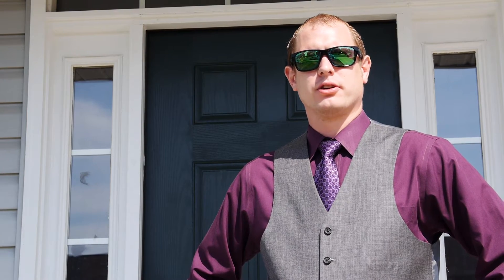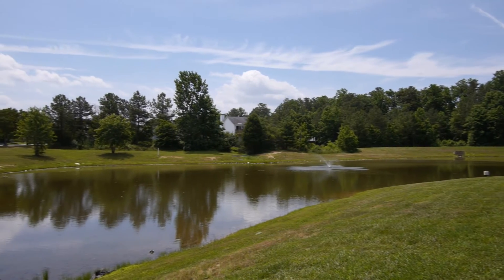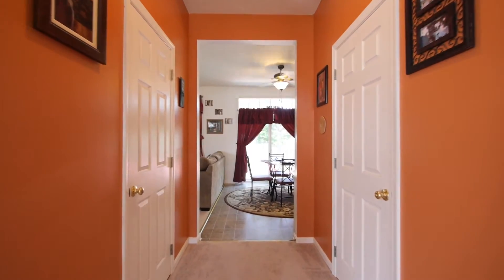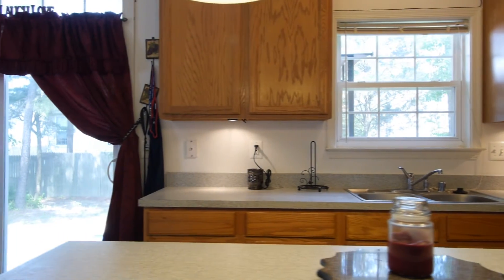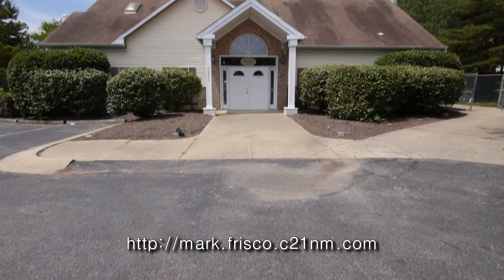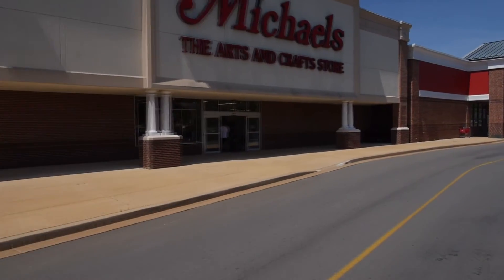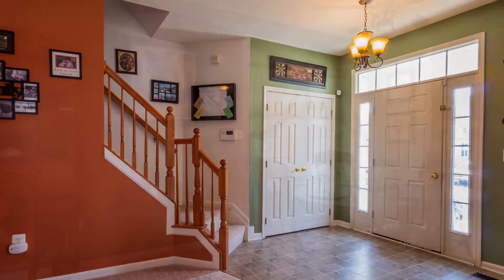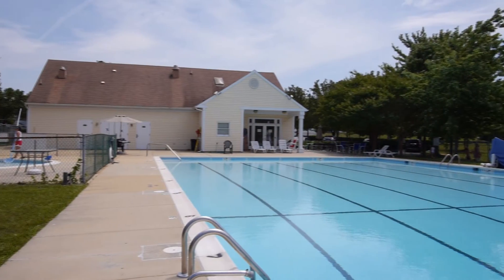The Mark Frisco Team Presents: 21515 Rominger Ct. in Lexington Park, Maryland - Home for Sale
The Mark Frisco Team and Century 21 New Millennium present 21515 Rominger Ct. in Lexington Park, MD.

MLS#: SM8384745

Subdivision: WESTBURY PUB
County: ST. MARYS
Bedrooms: 4
Bathrooms: 3 Full 1 Half
Garage: No Stories: 3

Lovely 4 bedroom 3.5 bath home in Lexington Park! New Carpet and Bathroom Flooring! Master Bedroom w/ Walk In Closet and Large Master Bath with Separate Shower and Tub! Nice

floor plan with spacious room and plenty of room for entertaining. Great Back Deck/Yard! Just a step away! Wonderful neighborhood with a large community pool!

INTERIOR FEATURES

Appliances: Dishwasher, Range hood, Refrigerator, Stove
Heating: Electric Heating, Heat Pump
Basement: Unfinished, Walkout Stairs
Fireplaces: 1
Accessibility: Other

Parking: 2 Garage Spaces, Garage, Drvwy/Off Str
Exterior:Vinyl
Roof:Asphalt Shingle
Pool:None
Zoning:RL
Structural Condition:Shows Well

DRIVING DIRECTIONS

Pegg Road to Westbury Blvd to Right on Rominger Court, house on Left